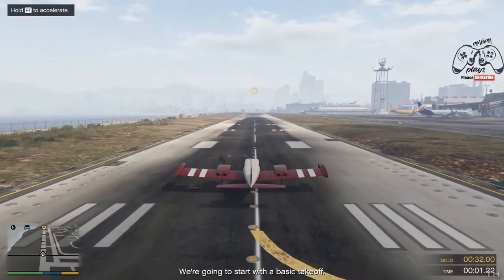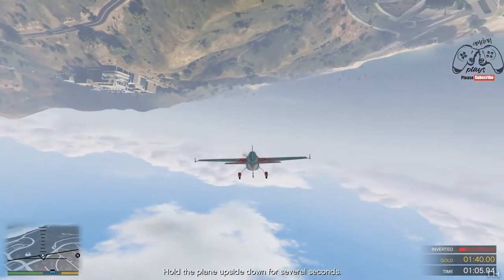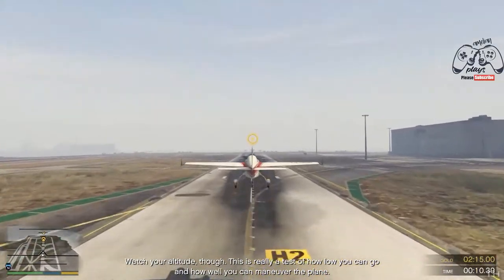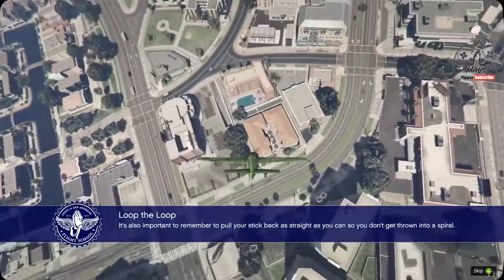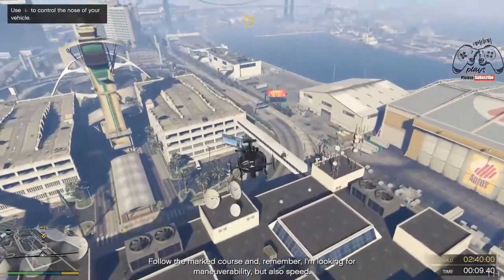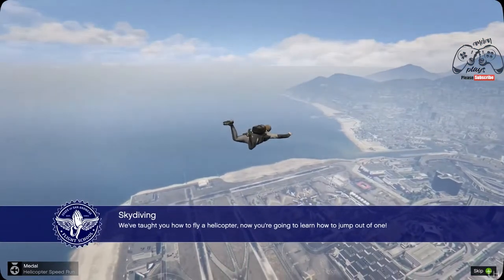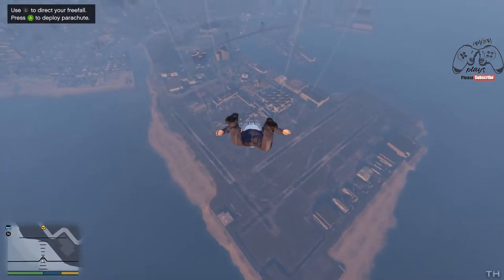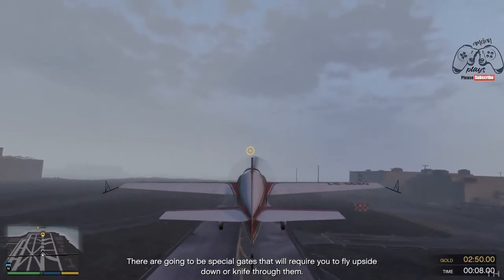GTA V 100% Completion - #35 Flight School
GTA V - %100 Completion story